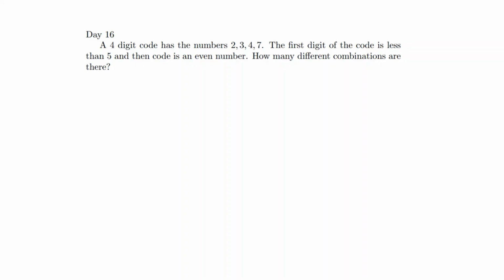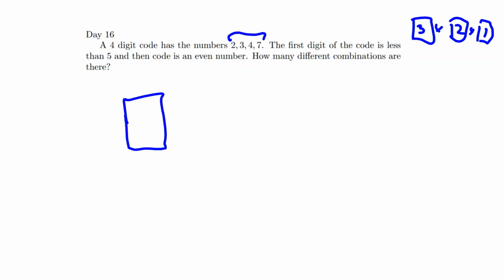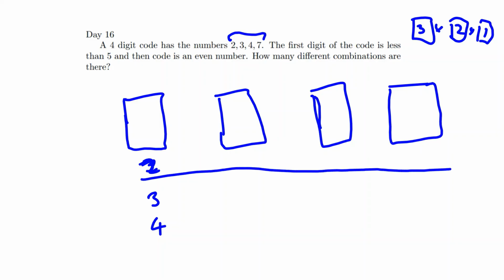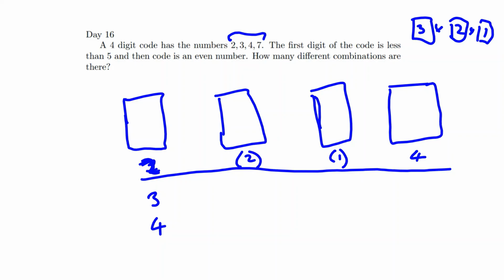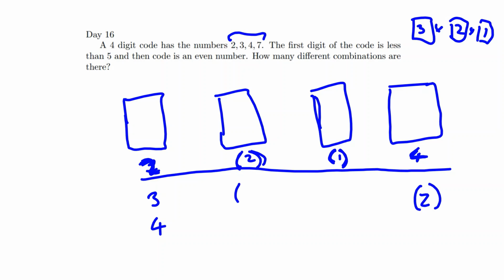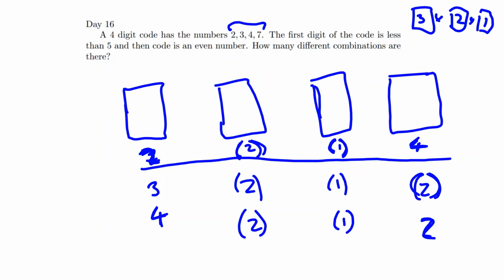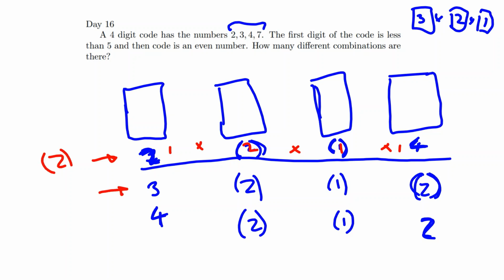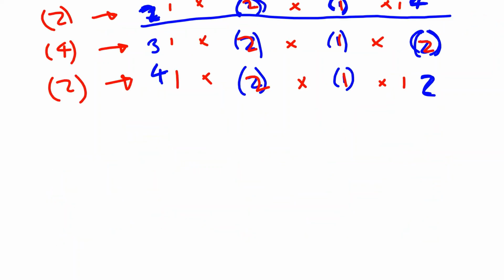2025 Further maths 30 day countdown - Day 17